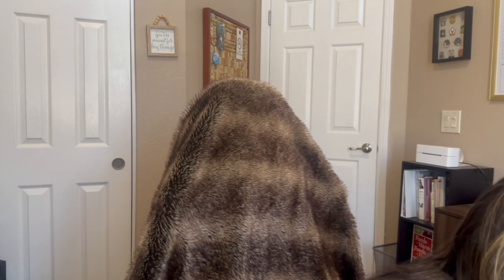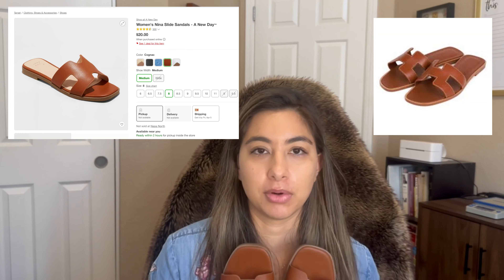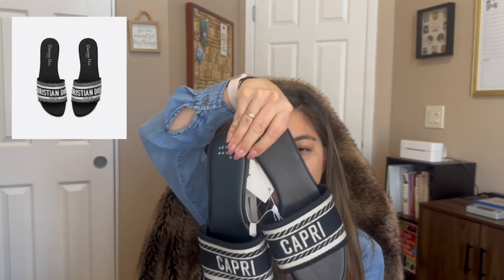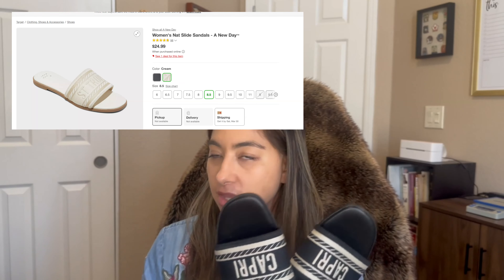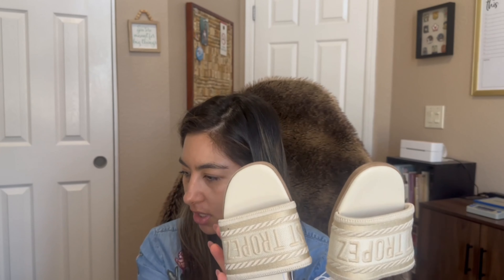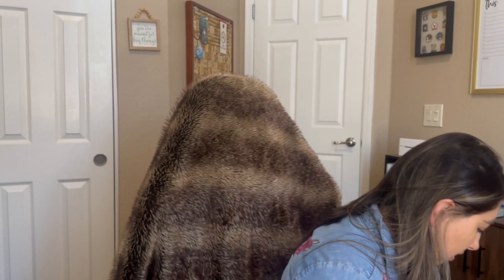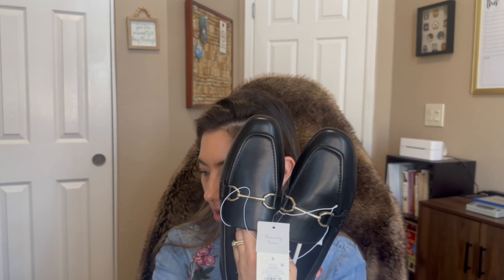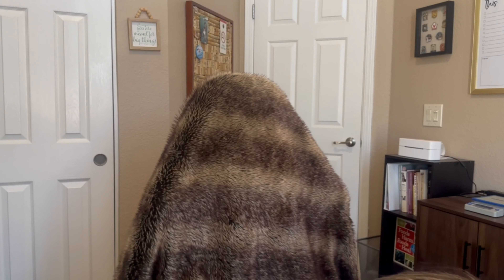2024 TARGET DESIGNER DUPES - SPRING/SUMMER FASHION HAUL!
8 Designer Dupes I found at Target - some of these items are now on SALE!! ALL Items can be found on Target.com and prices are accurate as of 3/27/24 (many of these items are CHEAPER now!!)

*Nina Slides

*Destination Slides

*Destination Tote

*Sandy Mule Flat

*Janie Ballet Flats

*Laurel Loafer Flats

*Croc Print Mini Handbag

*Sophie Lime Green Crossbody

Have any other designer faves or designer dupes you recommend? Or have an idea for my next videos? Drop those in the comments!